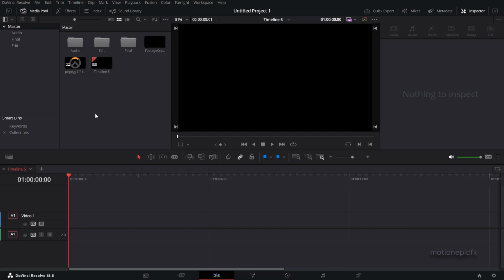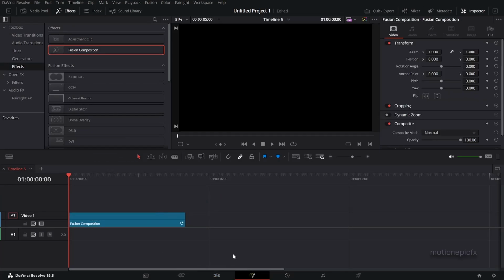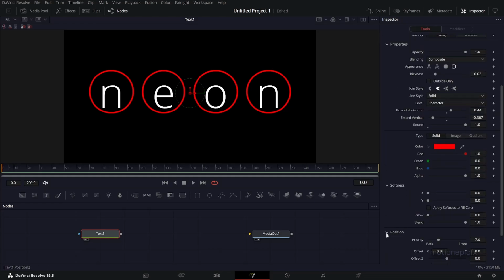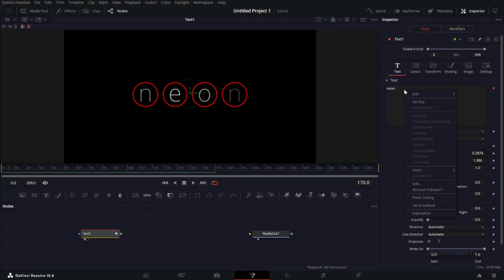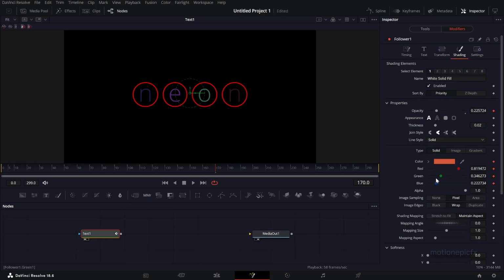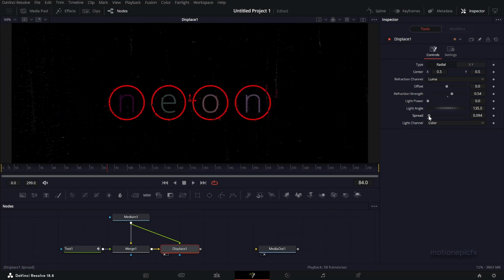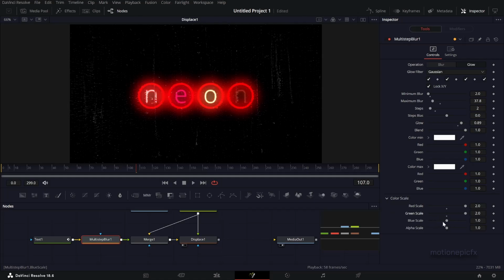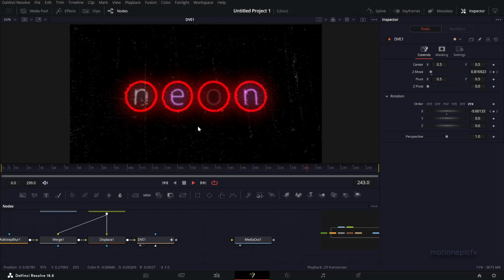Create a Neon and Rain Intro Animation in Davinci Resolve